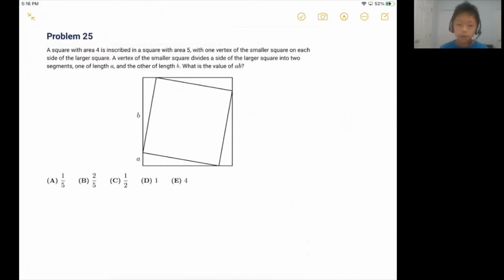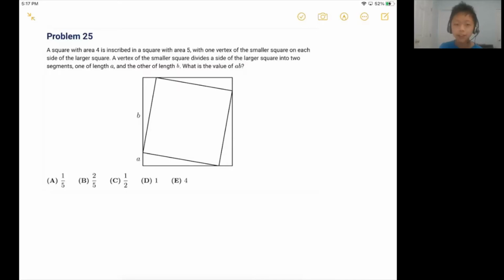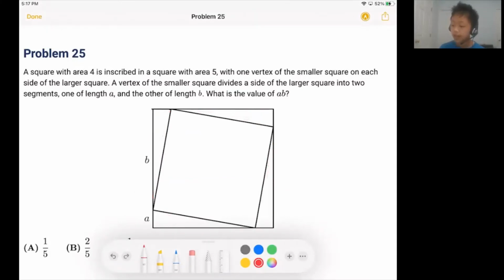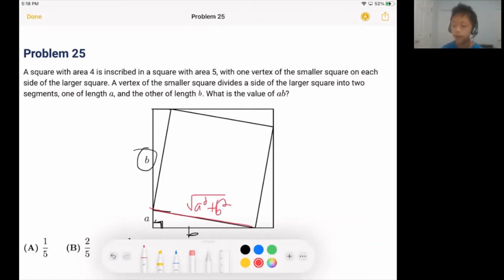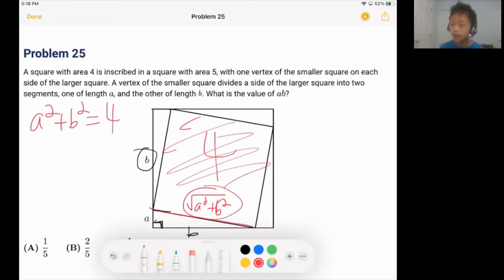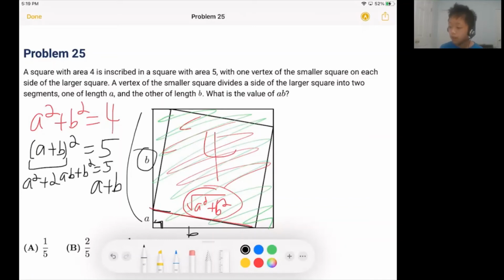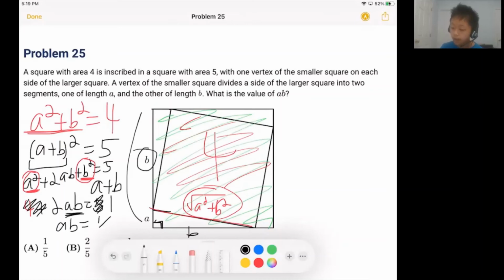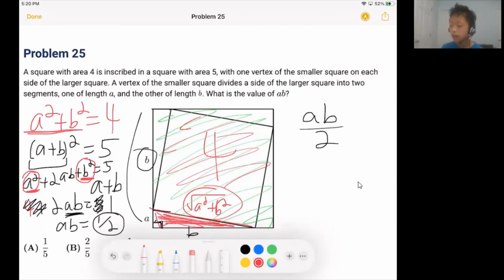2012 AMC 8 Problem 25 Solution